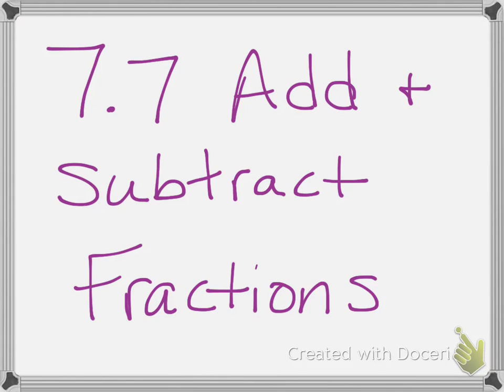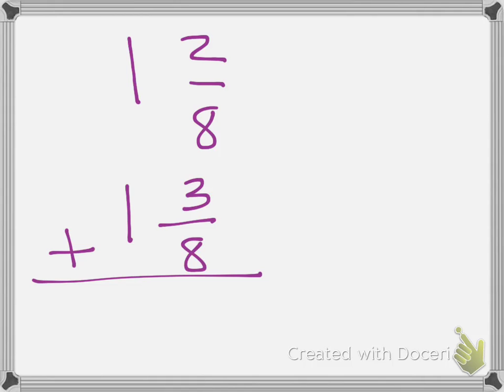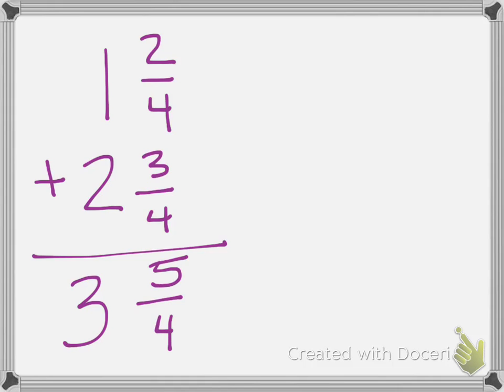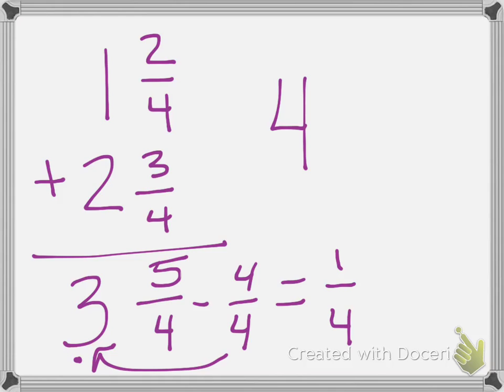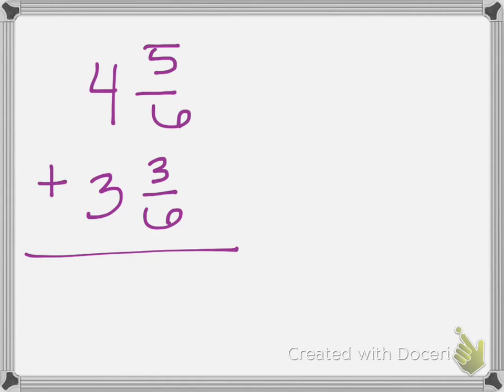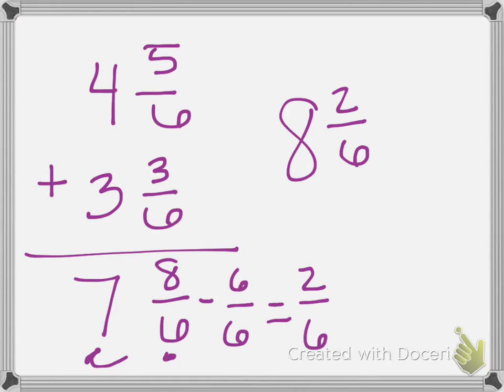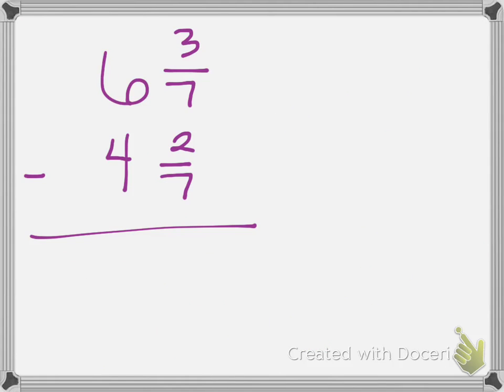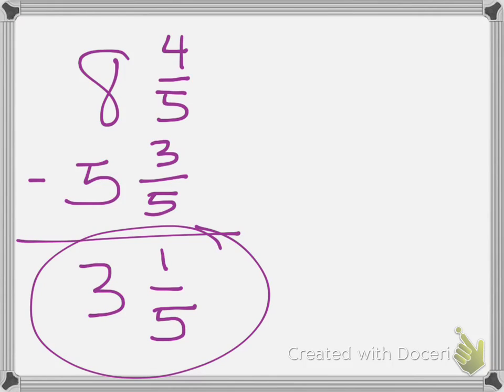Lesson 7.7 Adding & Subtracting Mixed Numbers